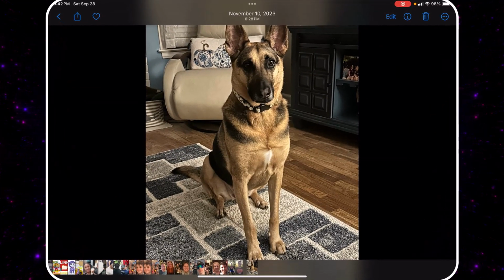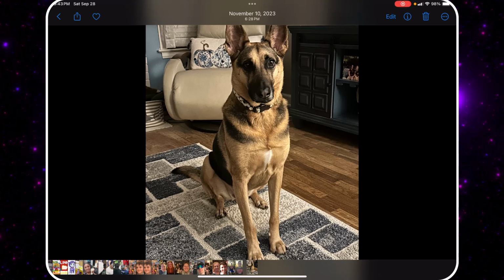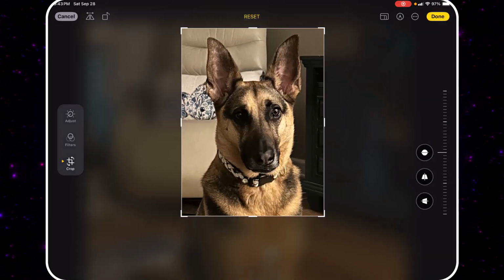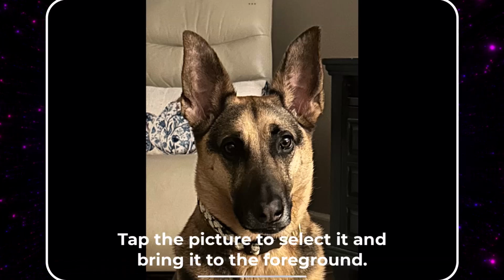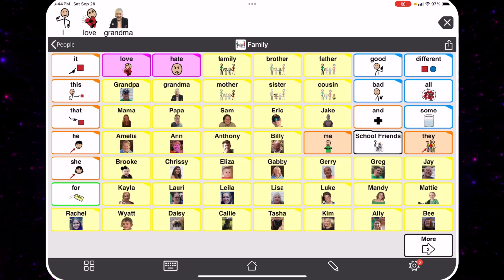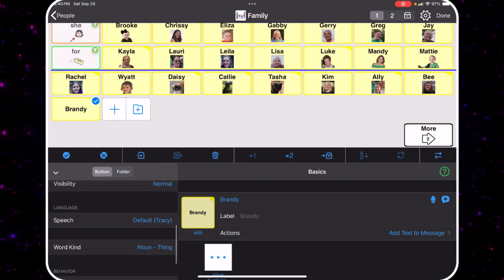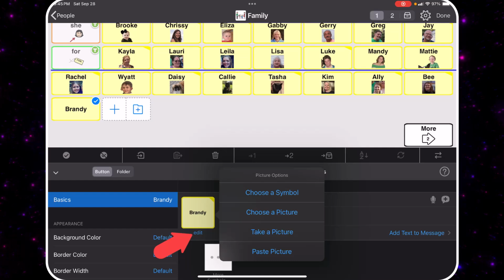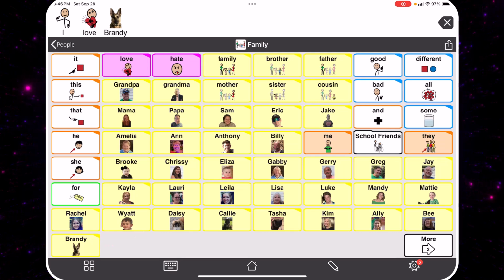Add Your Pictures to Buttons in Proloquo2go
In this video, I demonstrate how to add a custom picture button to Proloquo2 to go, using the object isolation feature on apple devices to grab  a person or thing from a photo and automatically remove the background.  I'll walk through preparing and the image for the best size, capturing the image, and adding a new button to your folder layout.

Please drop a comment to say hi, and let me know any topics you'd to see a video about!